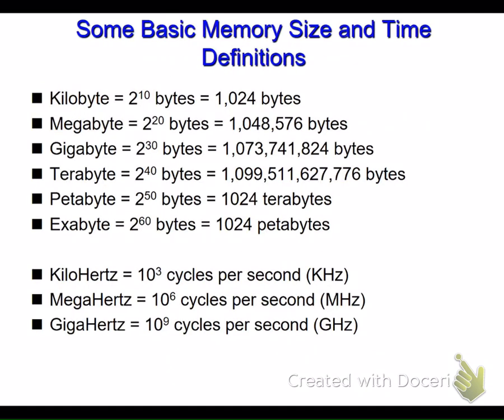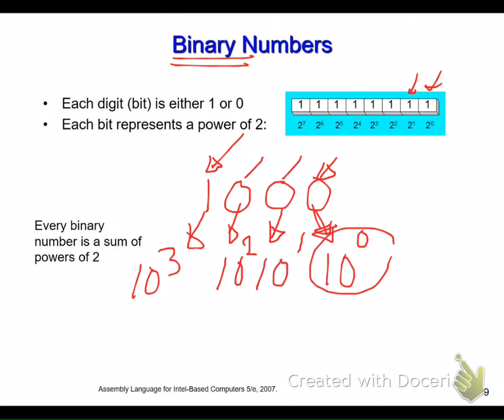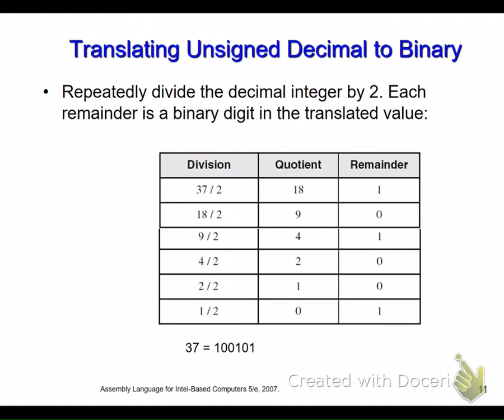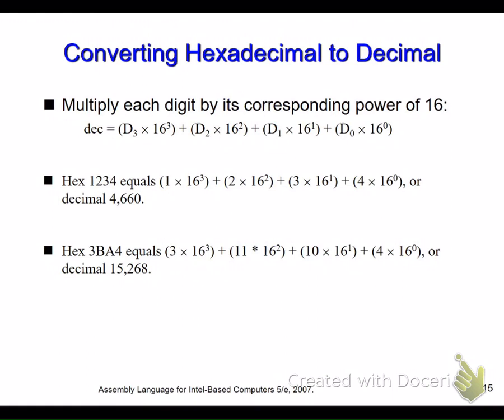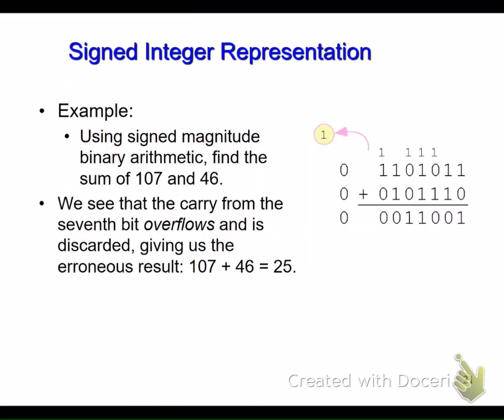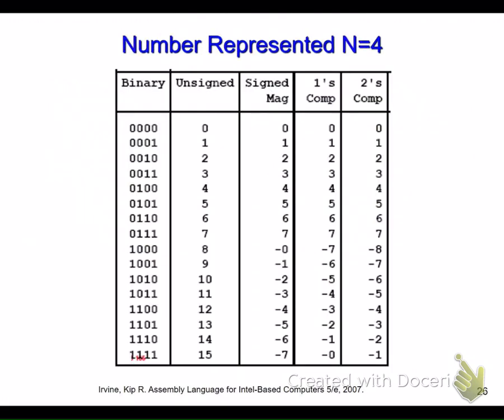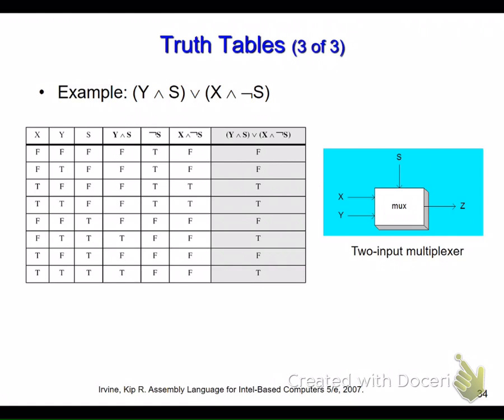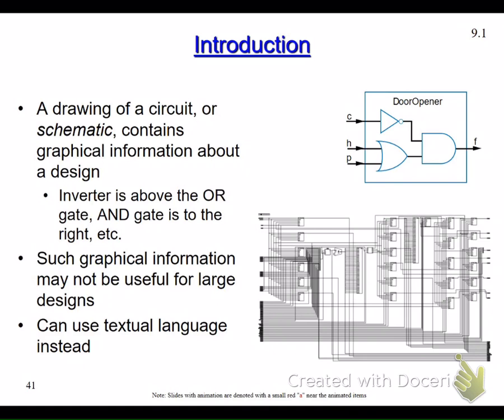Review & Verilog 1-1